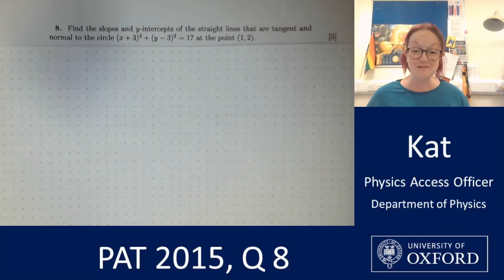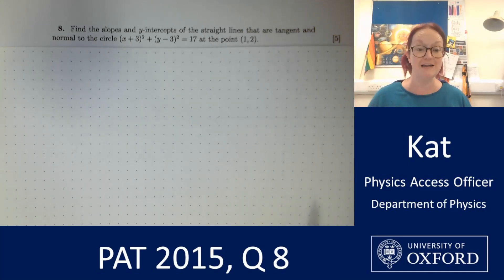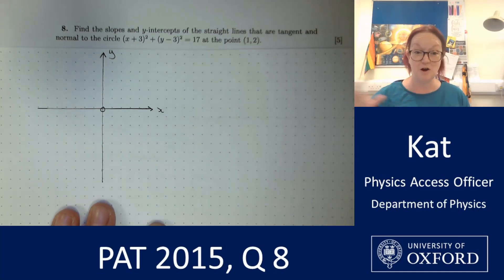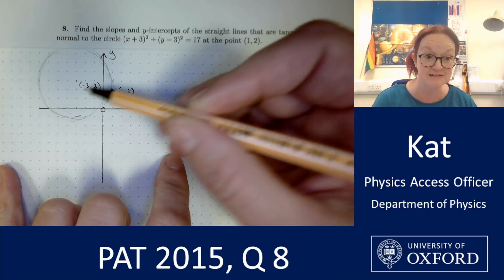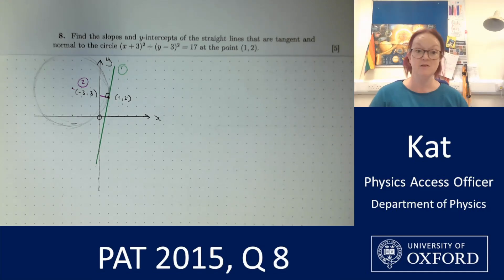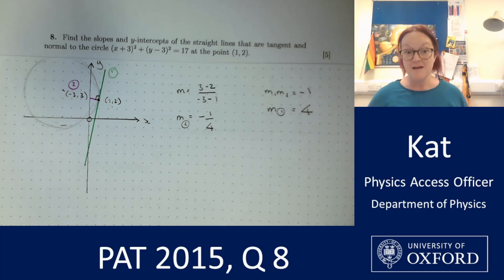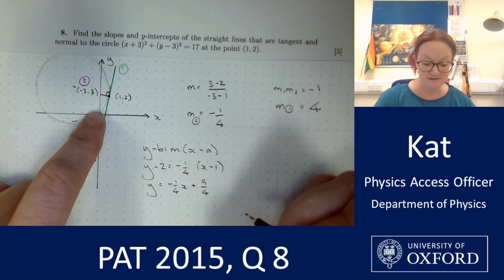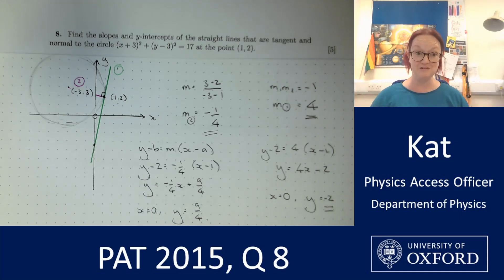PAT Problems - 2015 Q8 - with Helena and Kat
In this video, Kat talks through her solution to question 8 from the 2015 PAT paper.